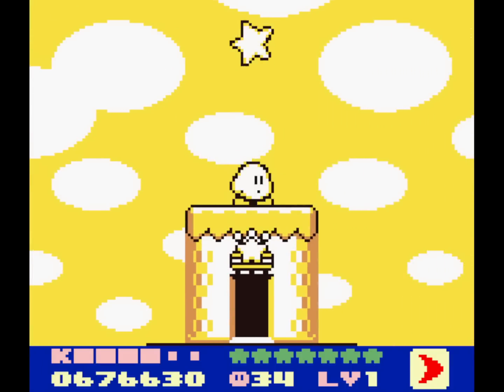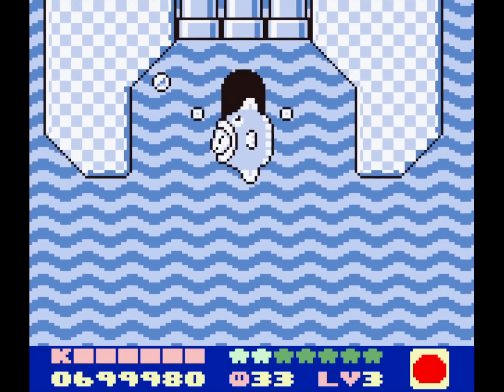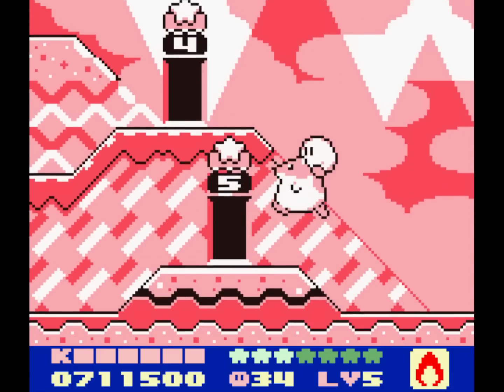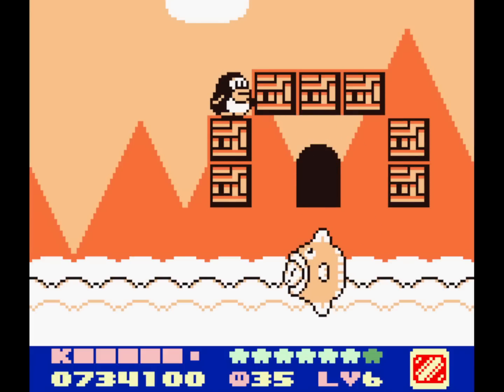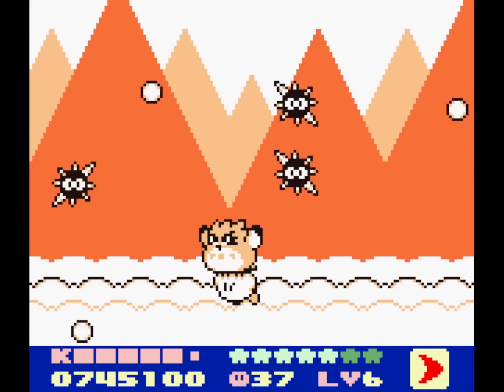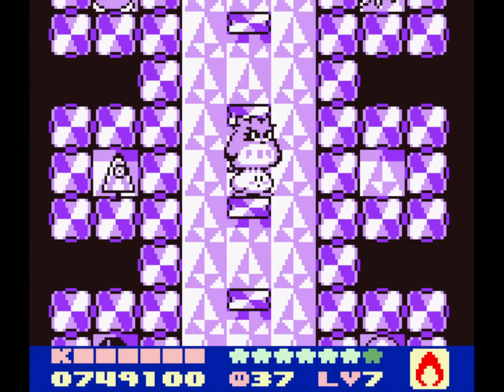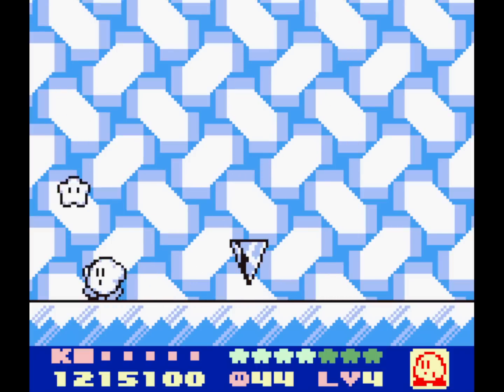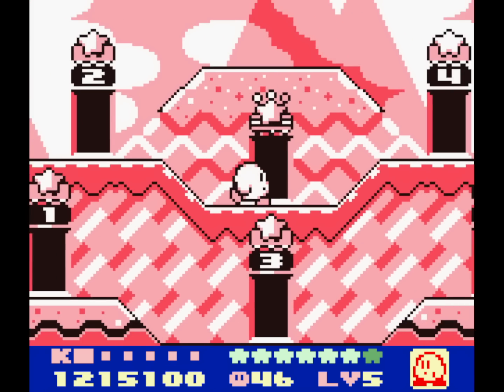AtK - Kirby's Dream Land 2 [8] Finale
Eldritch beings destroyed: 2